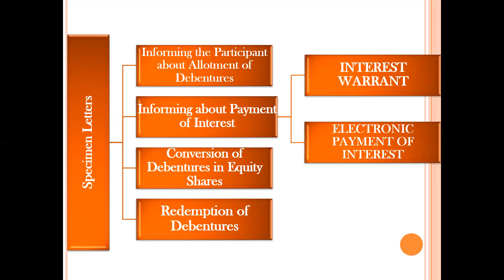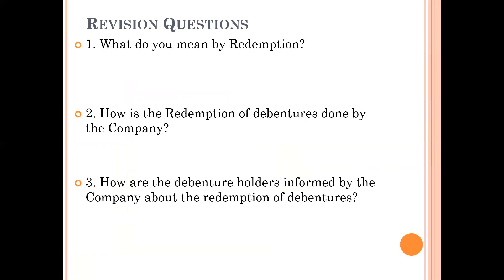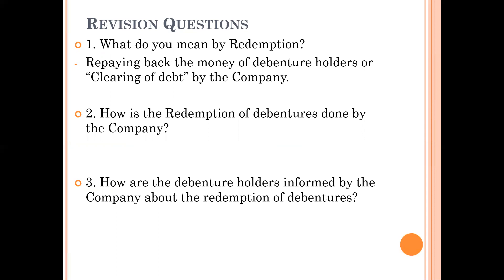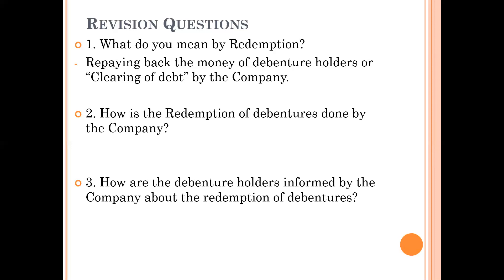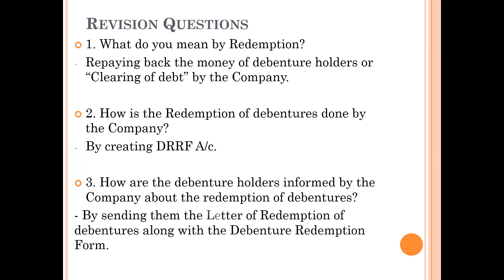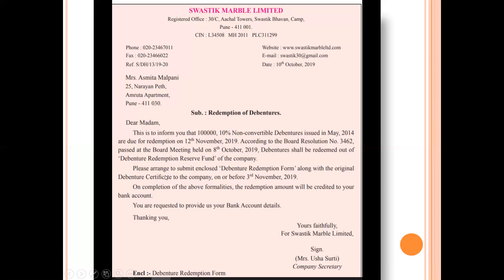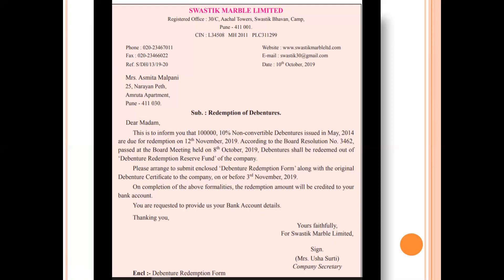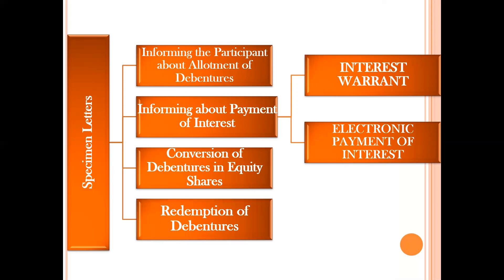Class 12 - SP - Ls No 7 - Correspondence with Debenture Holders - PART 5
SPECIMEN LETTER 4 : Letter regarding Redemption of Debentures